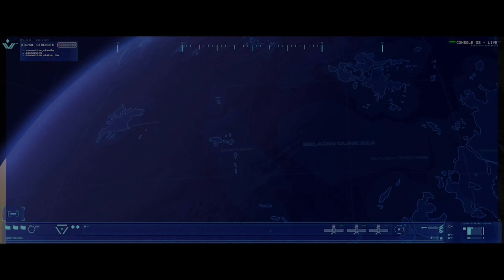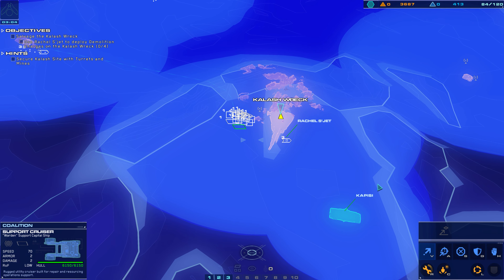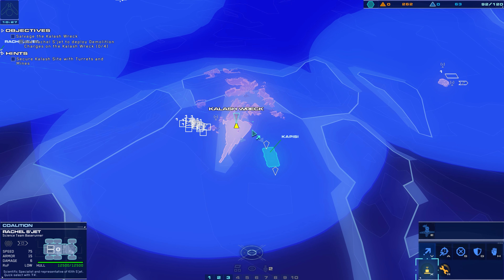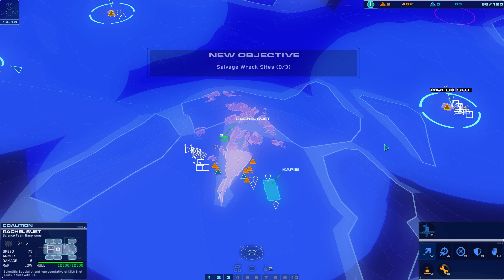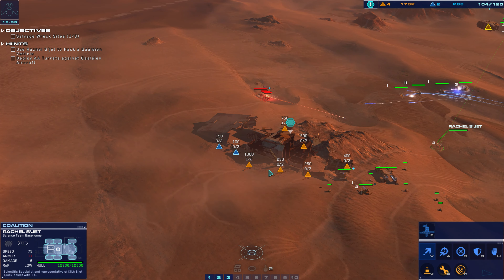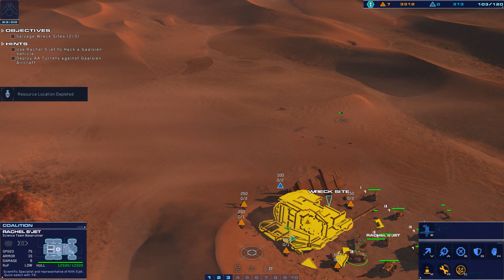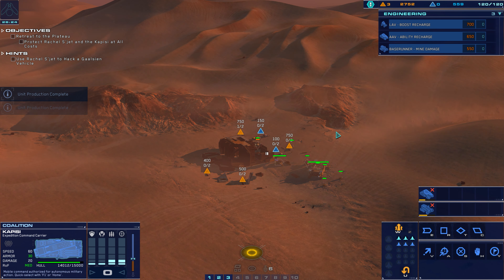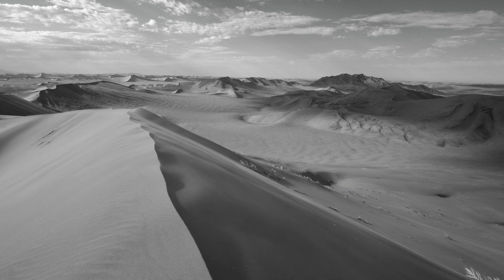Homeworld: Deserts of Kharak - Mission 5 (Kalash Wreck) - 4K/60FPS - No commentary - PC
Rachel S'Jet and the Kapisi continue their investigation of the mysterious Kalash wreck site.

Well, well - what have we got here